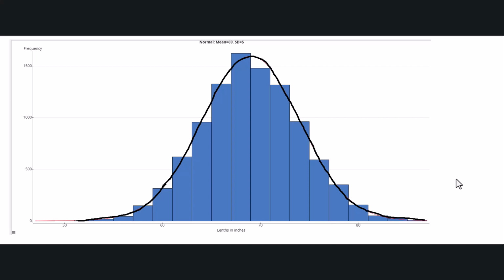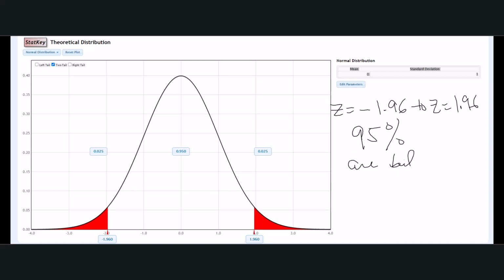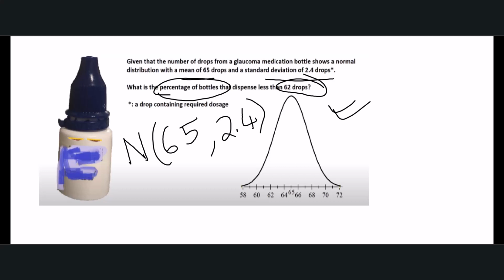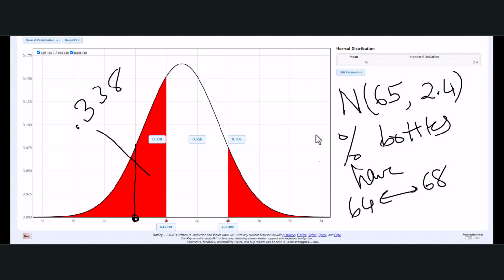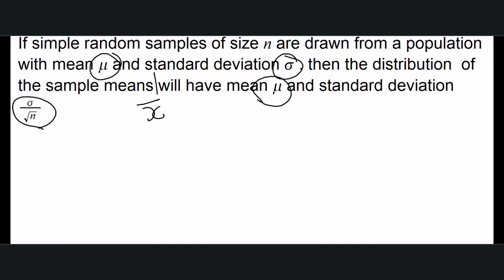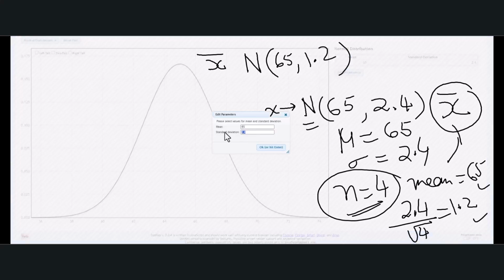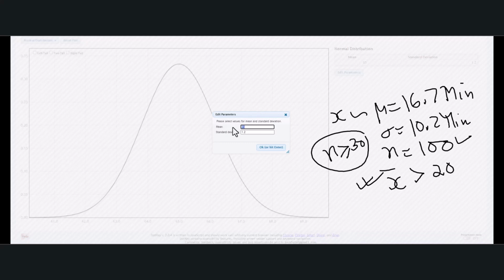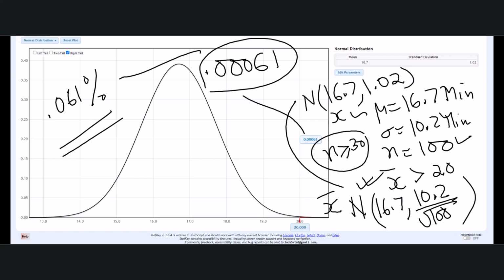Normal Curve Area Calculations with STATKEY